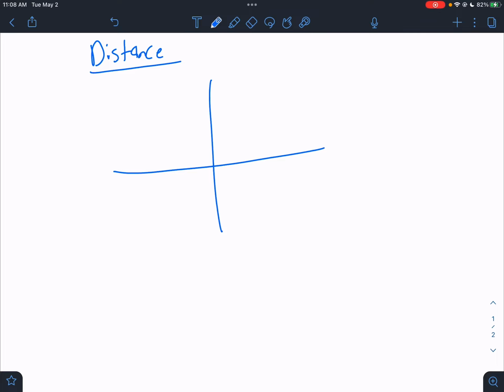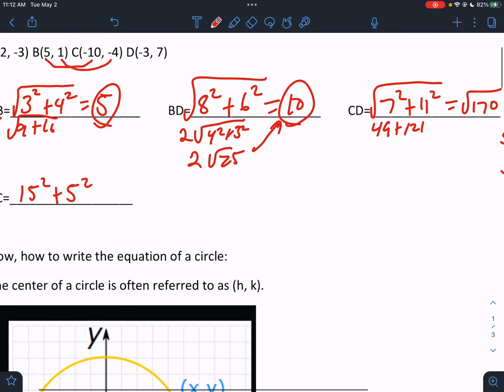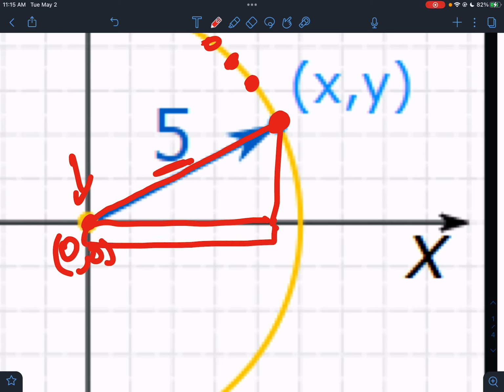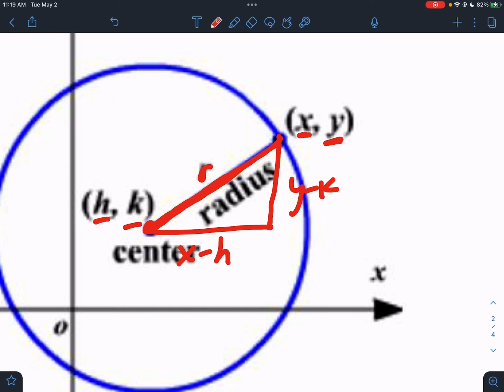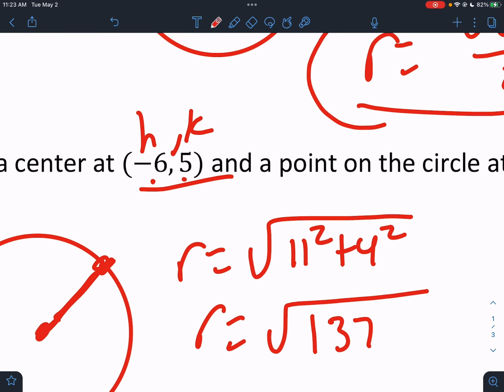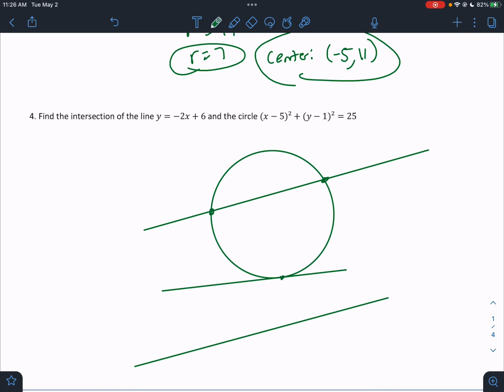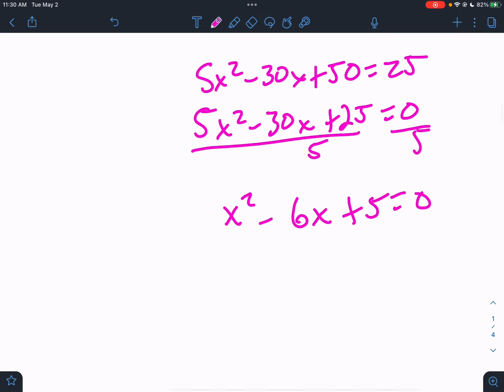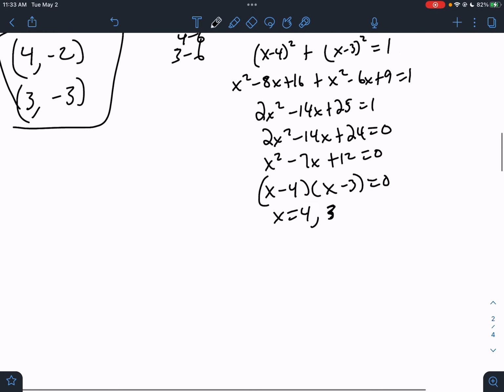High school geometry - LESSON: Equations of circles, intersections of lines and circles